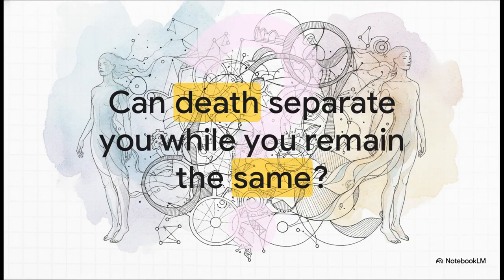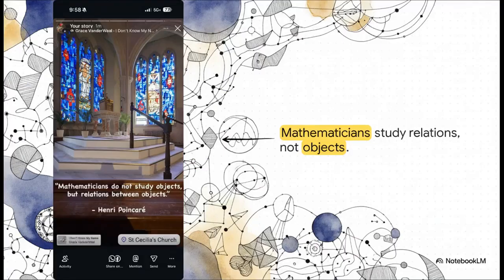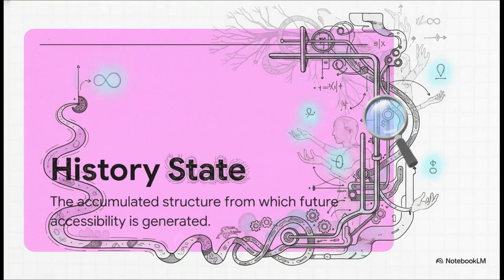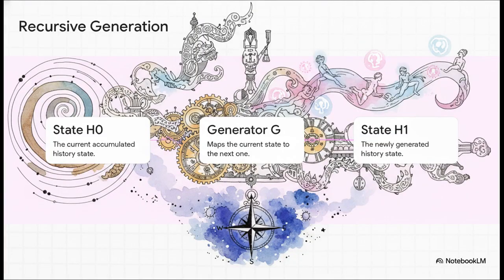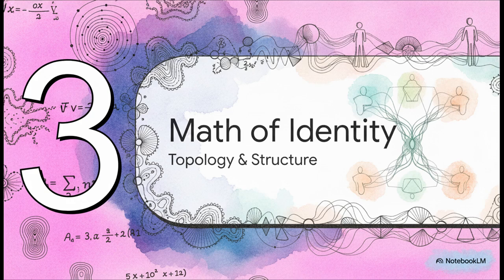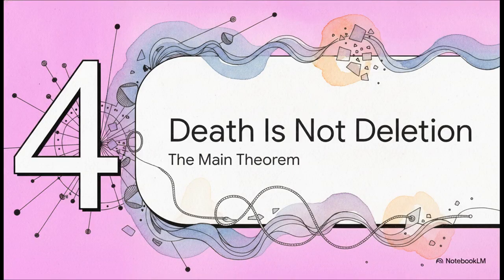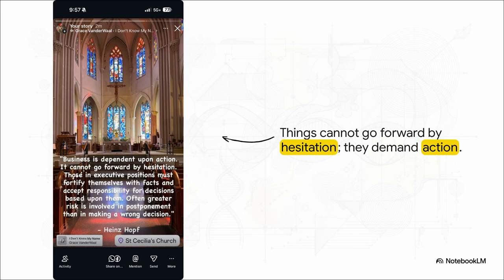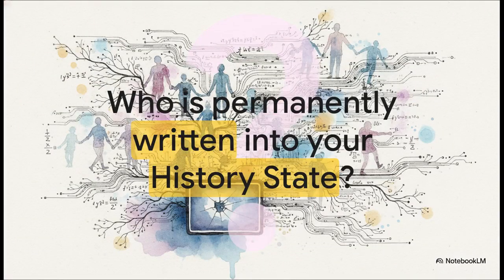Identity Preservation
Nielsen, Jennifer Lorraine. The Topological Unified Field Theory on the Complex Hopf Fibration: The Complex Hopf Fibration as the Canonical Space for Gauge-Gravity Unification, Field, Universal Action, and Particle Spectrum. Center for Topological Physics, University of Kansas, 2026.